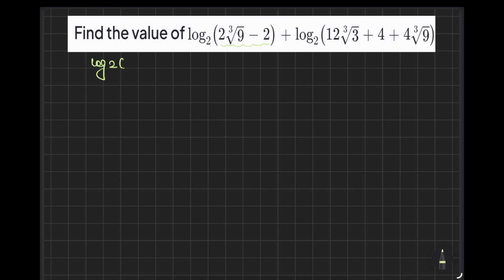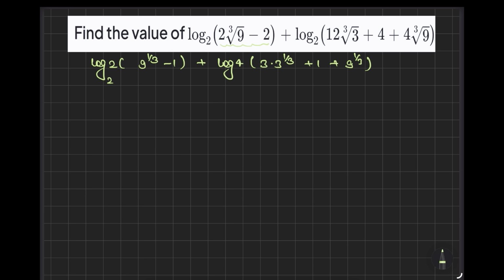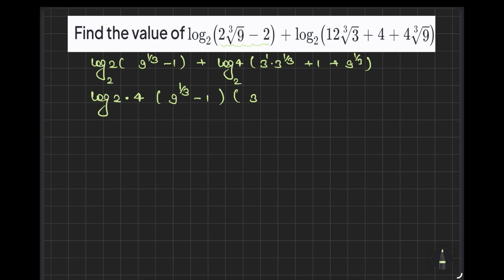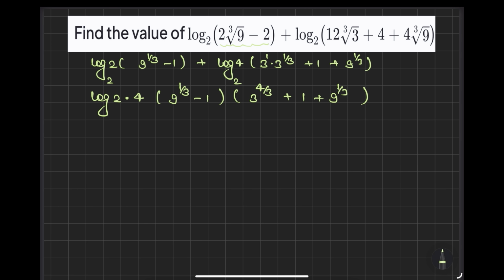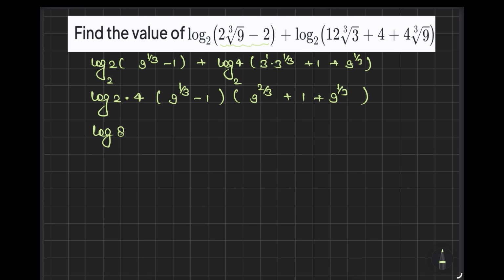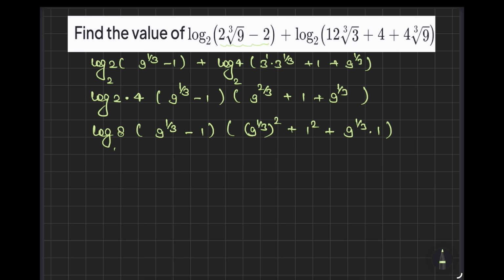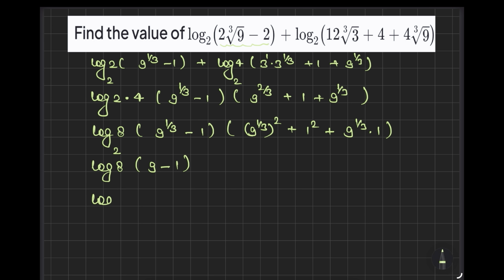B6_Find the value of log(2(9)^1/3 -2)+log(12(3)^1/3 +4 +4(9)1/3) when base of the log is 2